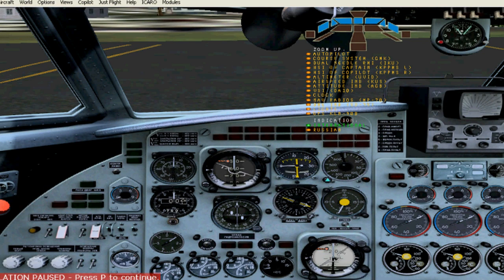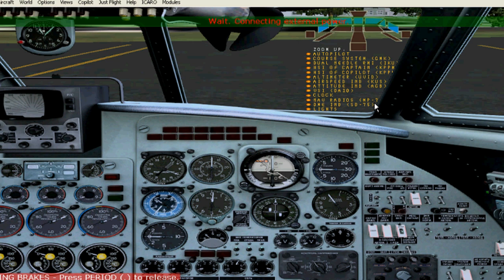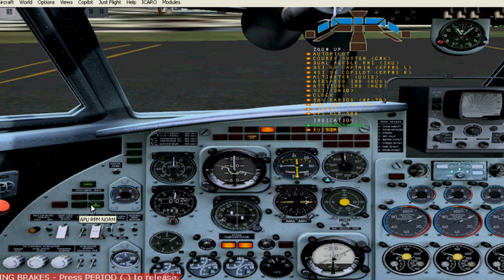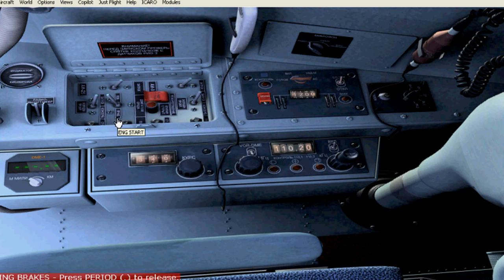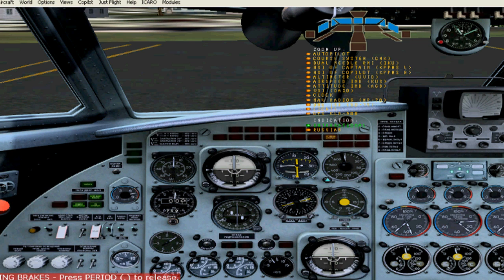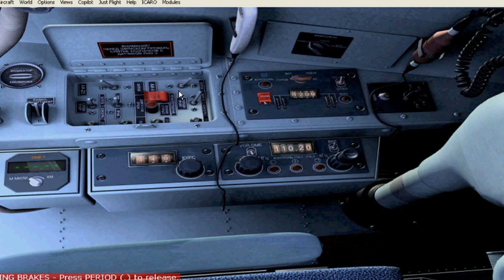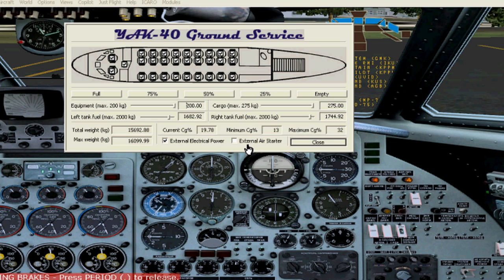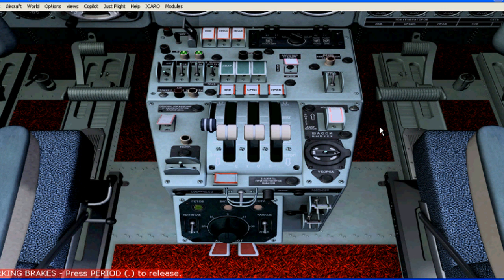Yak 40 Start Up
Yak-40 Start Up.  Remember to activate the switches (two middle ones) below the reverse engine button for fuel on the engine pedestal.  If you would like to start the aircraft like the real thing, the right procedure, you should go